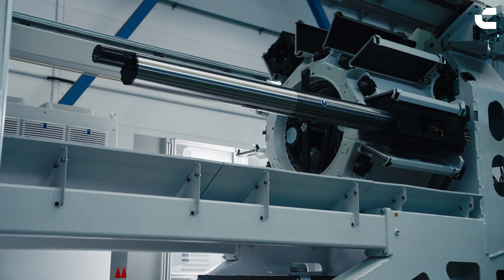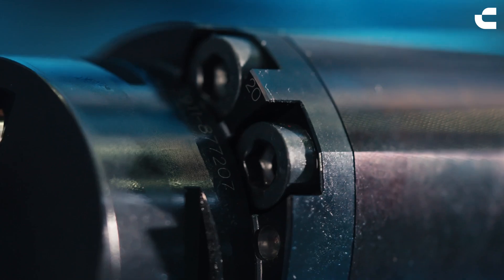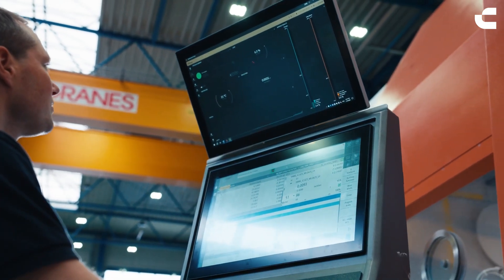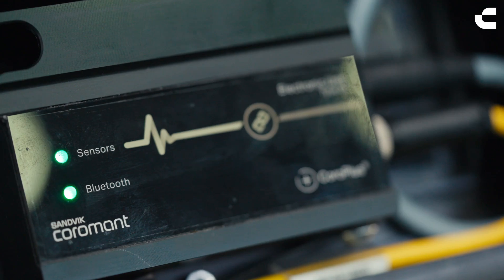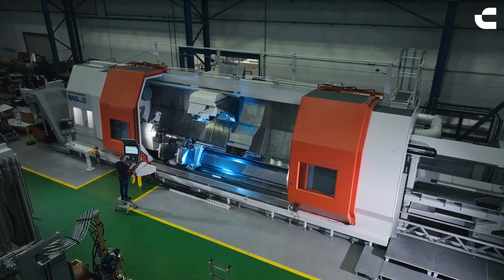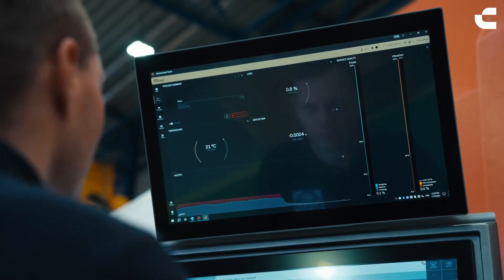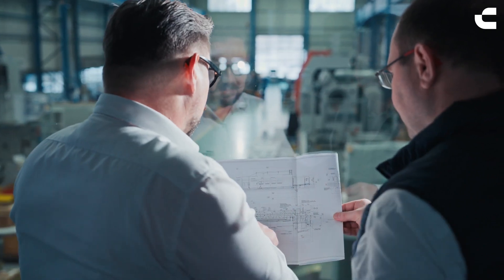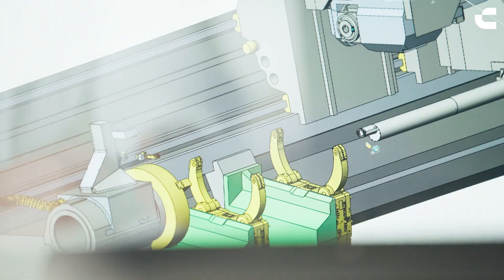Secure machining in blind operations with Silent Tools™ Plus​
What does it take to machine landing gear parts you can’t even see? In this behind-the-scenes look, machine tool manufacturer Niles-Simmons (part of NSH Group) and Sandvik Coromant team up to build a fully enclosed, sensor-driven solution where control, stability, and safety are non-negotiable. Discover how Silent Tools™ Plus and CoroPlus® Connected deliver precision from the inside out. ​